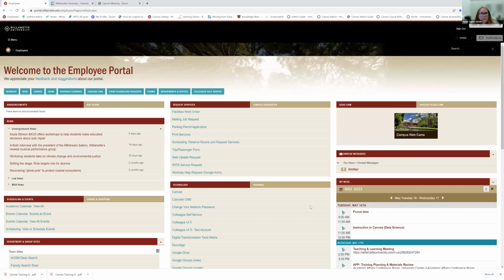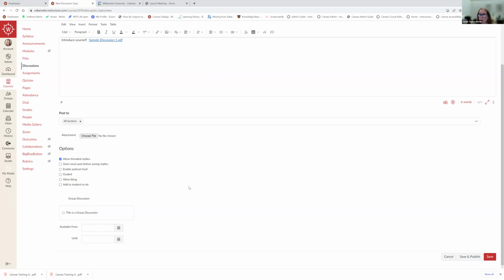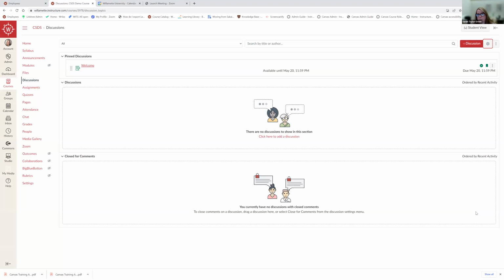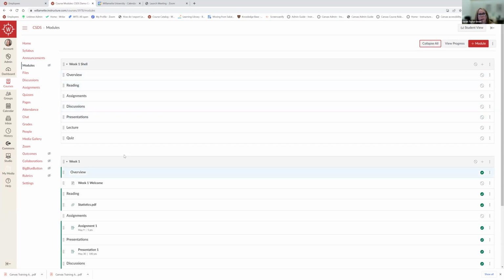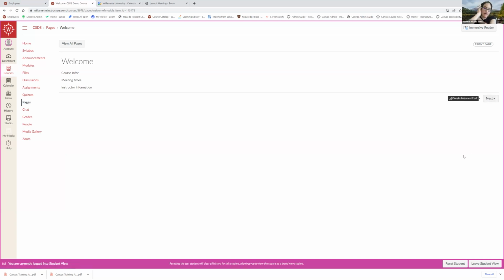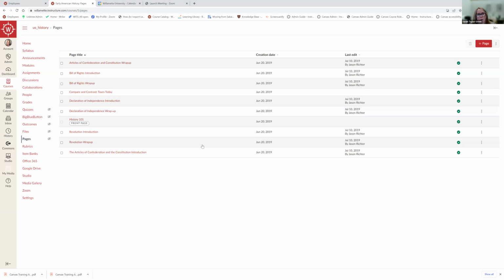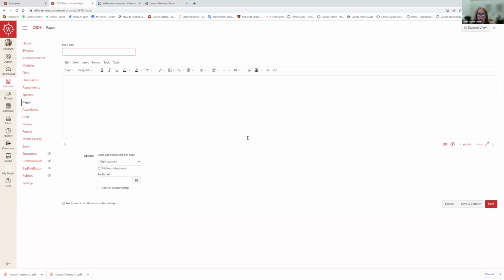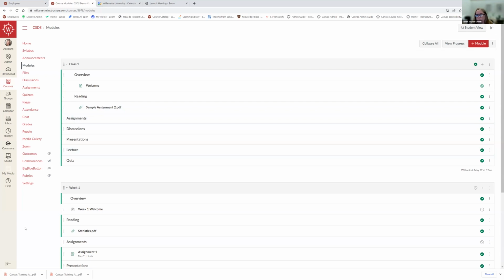Data Science Instruction in Canvas (5/16/23)